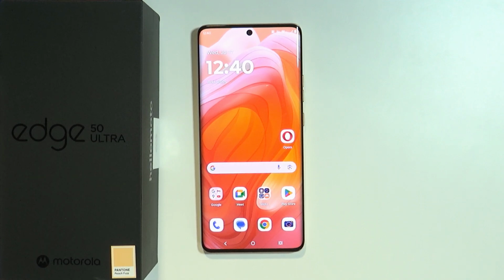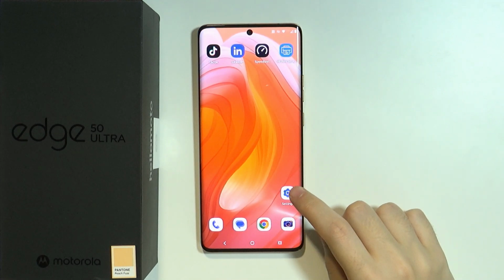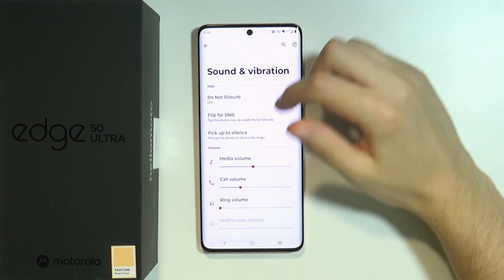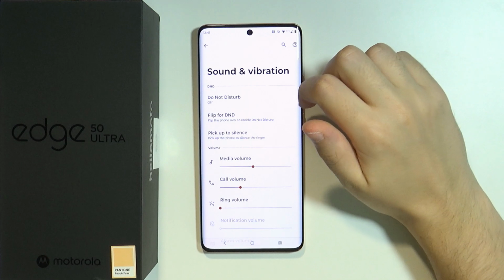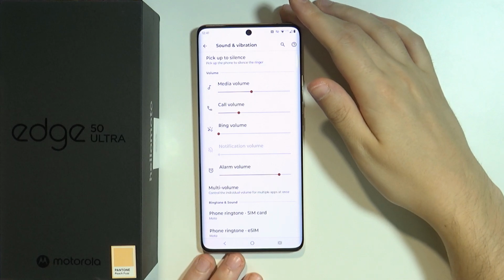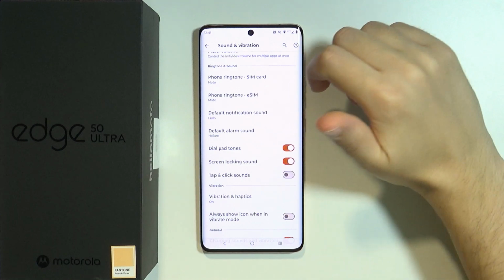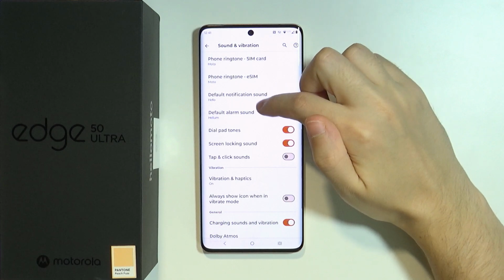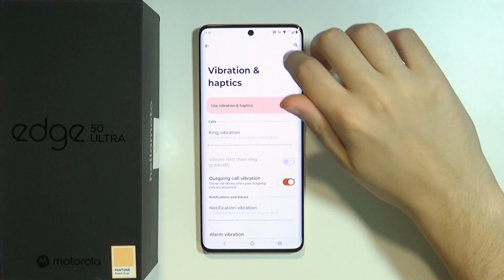MOTOROLA Edge 50 Ultra: Find & Manage Sound Settings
Explore how to locate and manage sound settings on your MOTOROLA Edge 50 Ultra with our comprehensive guide. Learn the step-by-step process to navigate and customize various audio preferences. From adjusting ringtone volume to setting notification sounds, we cover it all. Stay informed and in control of your device's sound settings with our easy-to-follow tutorial. Watch now to optimize your auditory experience on the MOTOROLA Edge 50 Ultra effortlessly.

How to find sound settings on MOTOROLA Edge 50 Ultra
Manage sound settings on MOTOROLA Edge 50 Ultra
MOTOROLA Edge 50 Ultra sound customization guide
Access audio settings on MOTOROLA Edge 50 Ultra
Customize sound preferences on MOTOROLA Edge 50 Ultra